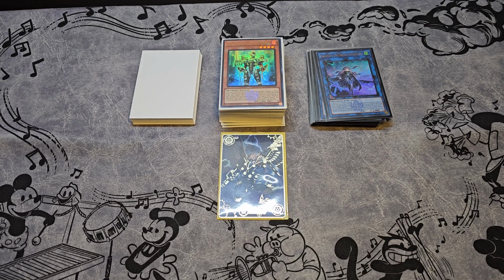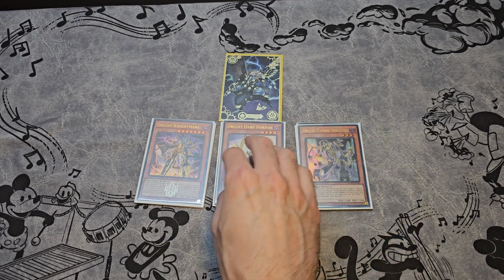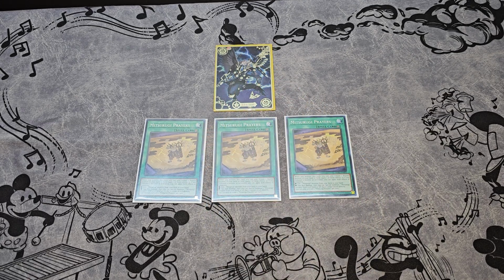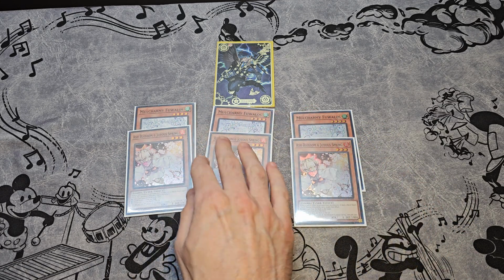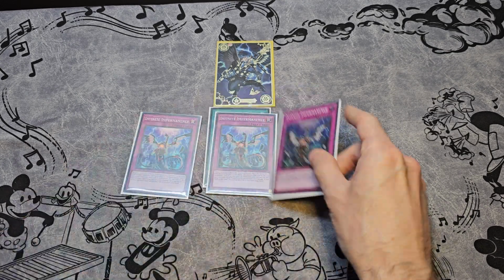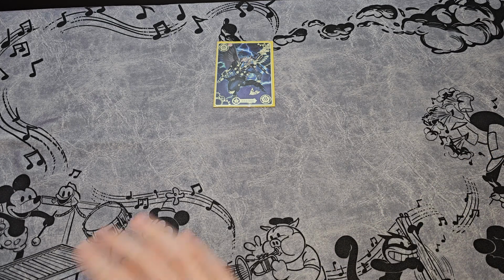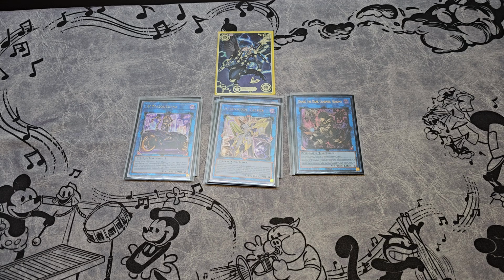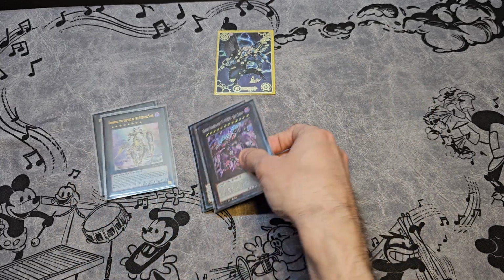Yu-Gi-Oh! Orcust Mitsurugi Azamina [1st Place Locals] Deck Profile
Main Deck (Engine - Monsters): 1:58
Main Deck (Engine - Spells): 4:12
Main Deck (Engine - Traps): 6:41
Main Deck (Non-Engine - Monsters): 7:03
Main Deck (Non-Engine - Spells): 8:03
Main Deck (Non-Engine - Traps): 9:43
Extra Deck: 10:02
Side Deck: 16:40